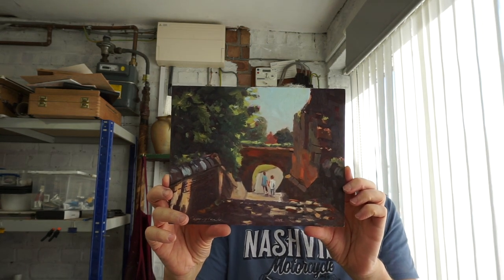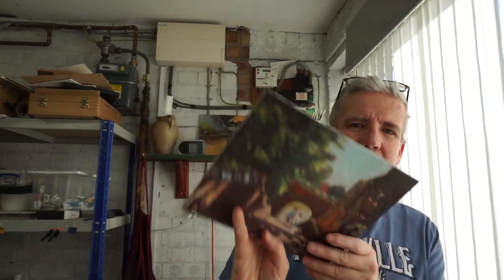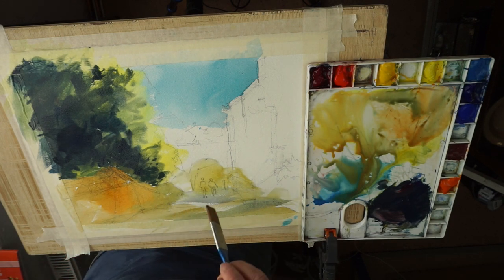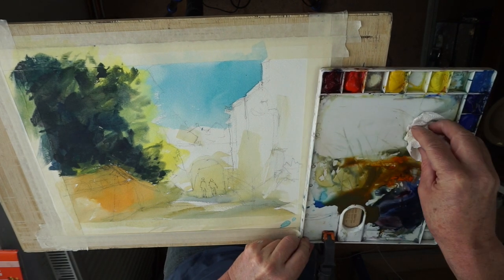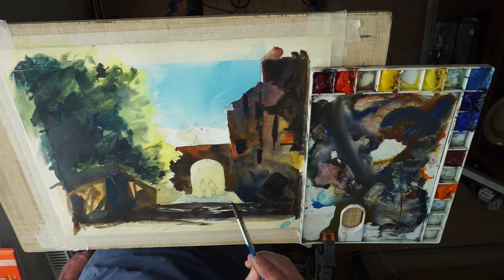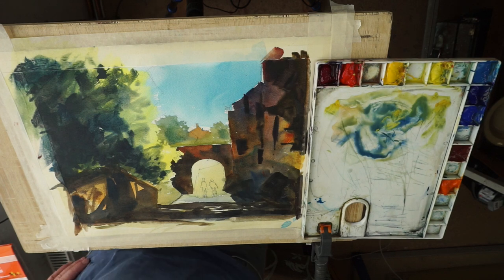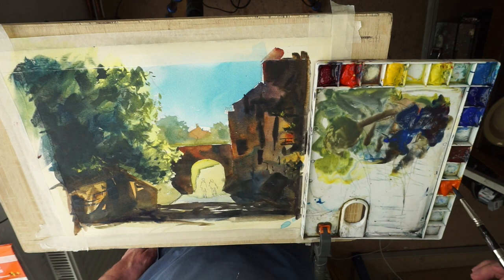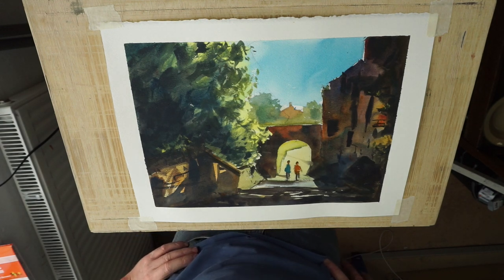Watercolour demonstration.Step by Step. Create colourful darks in your work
Create colourful darks. Paint with confidence. Full watercolour demonstration.